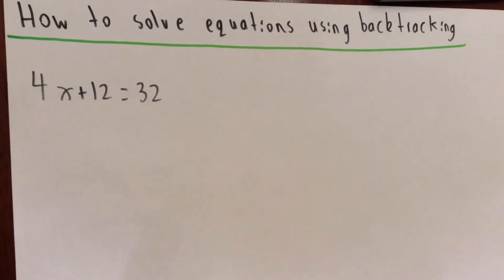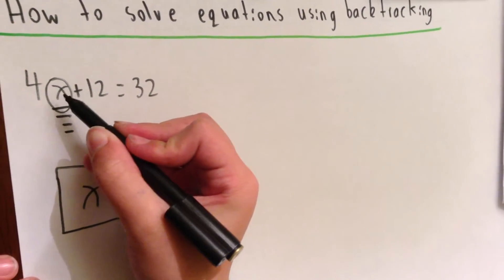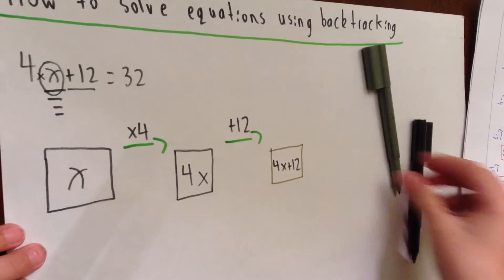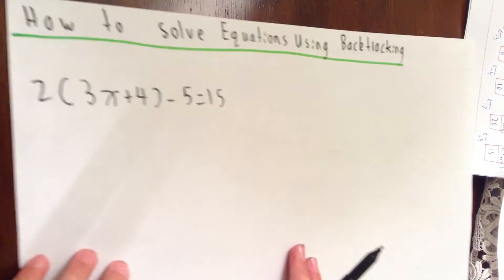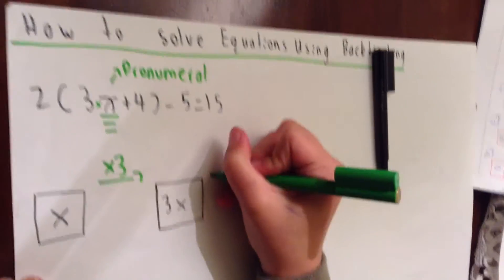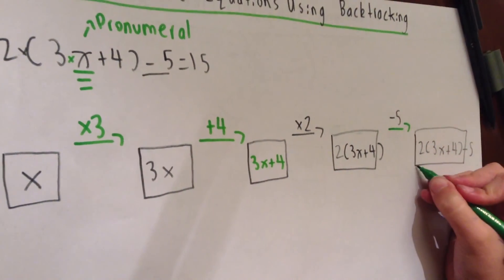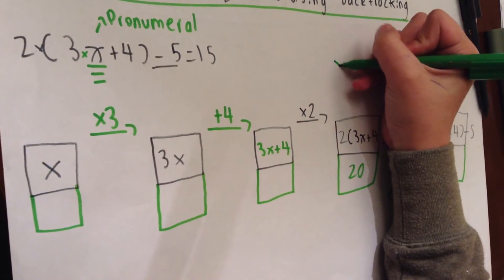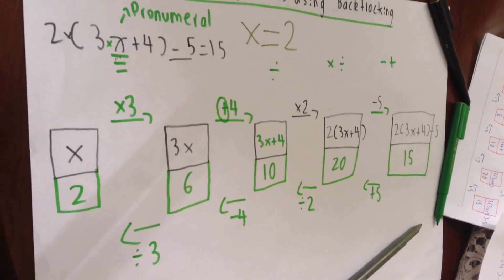How to Solve Equations Using Backtracking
If your stuck with these types of questions then this is how you solve it.